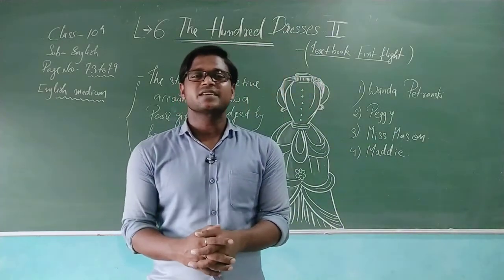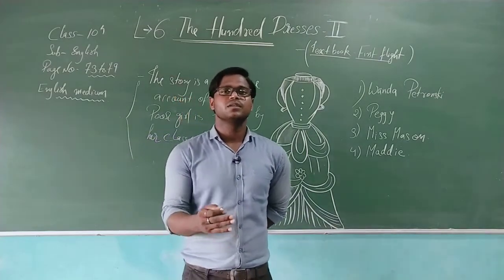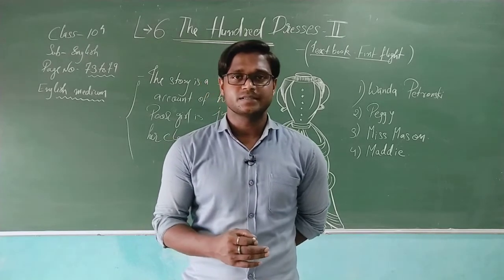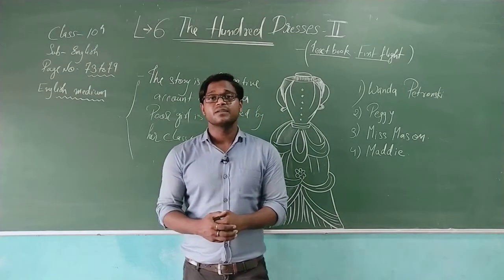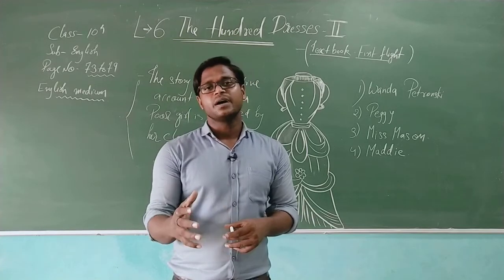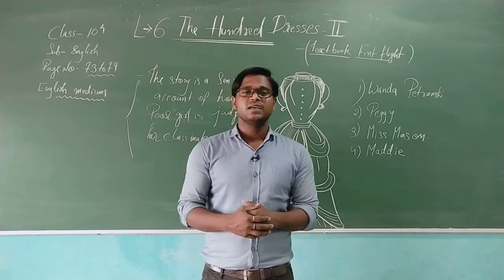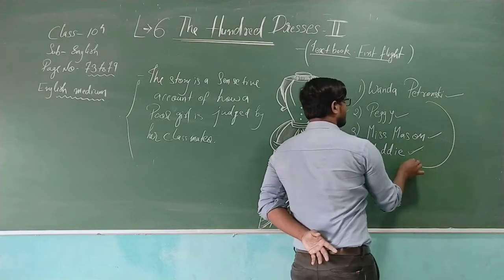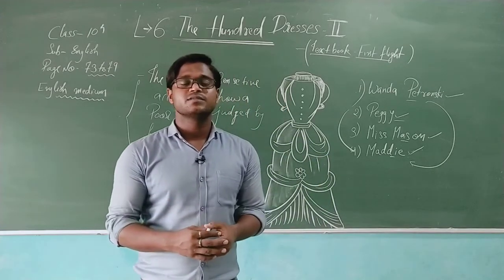STD 10 ENGLISH MEDIUM SUB ENGLISH CHAP 6 MAIN TEXT THE HUNDRED DRESSES